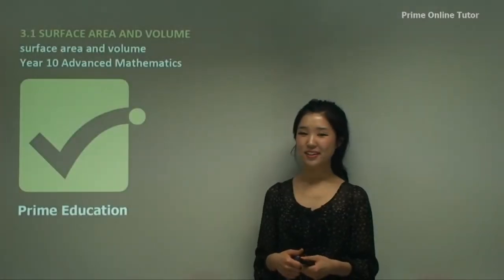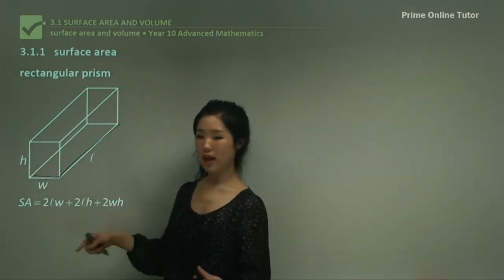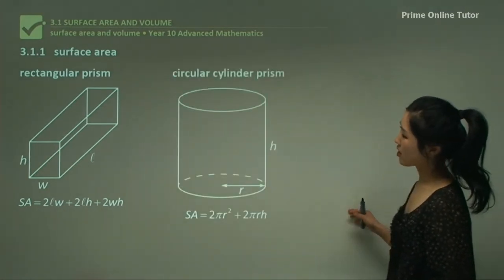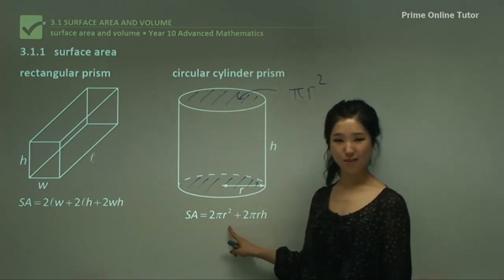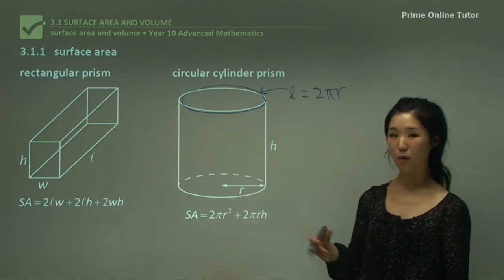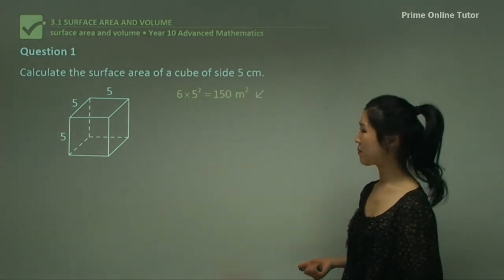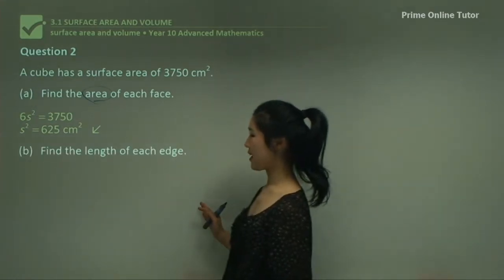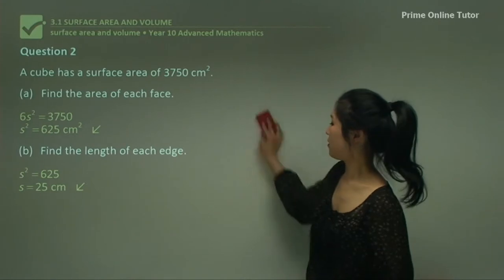💯 The Surface Area of Prisms and Cylinders Explained with Examples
iitutor explains the surface area and volumes of a rectangular prism, circular prism, square pyramid, cone, trapezoidal prism, and triangular prism using the length of slant height,  height, base, and radius.  The sector area is being used for finding the circular cylinder and cone.  The surface area of a rectangular prism is calculated by height, width and length, and the surface area of a circular cylinder prism is by the radius of the base and the height.  The surface area of a square pyramid and cone is determined by the slant height and length of the base.  This topic is a part of year 10 advanced maths.